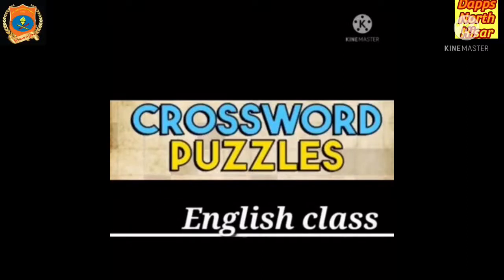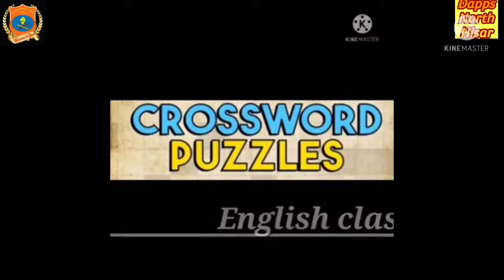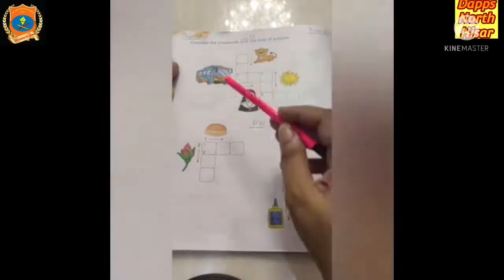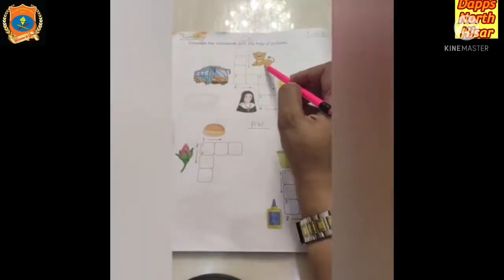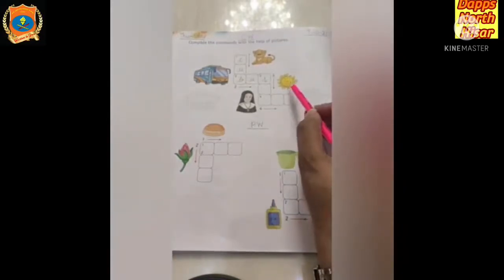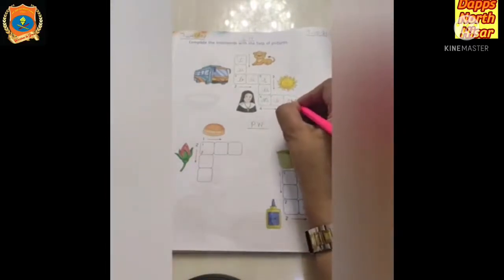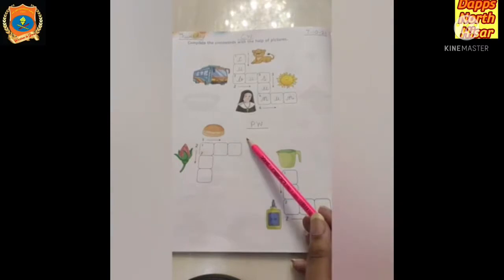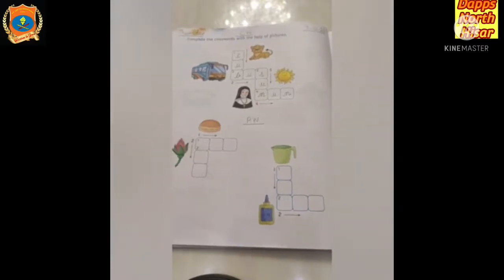English crossword puzzles। crossword regarding 'u' sound words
A crossword is a word puzzles that usually takes the form of a square or a rectangular grid of white- and black-shaded squares. The game's goal is to fill the white squares with letters, forming words , by solving clues, which lead to the answers.